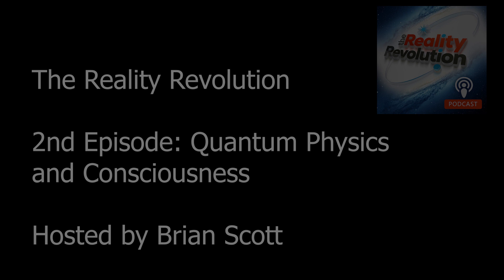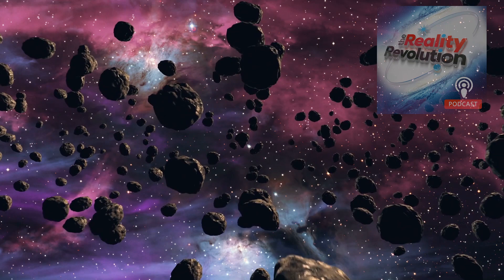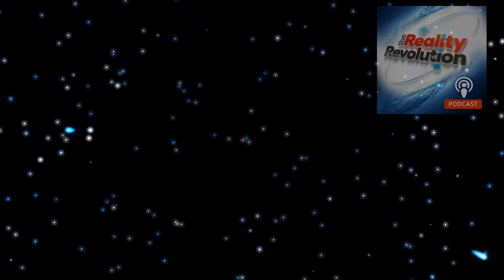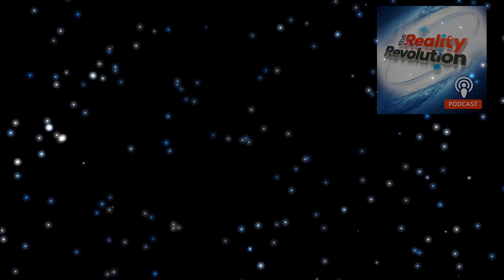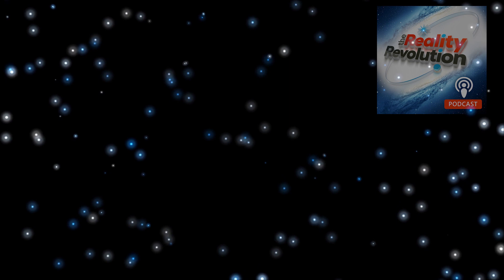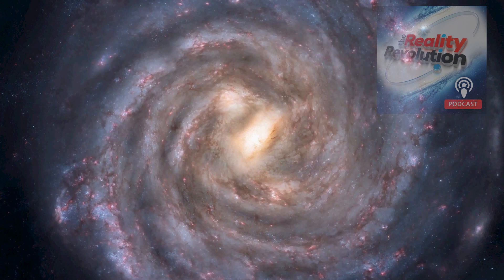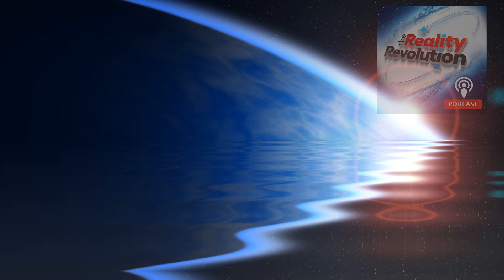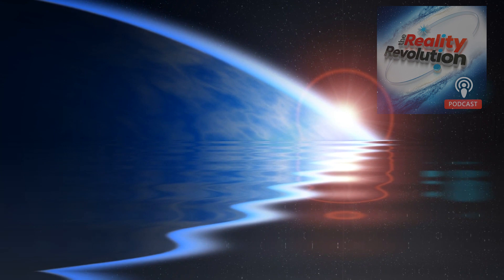Quantum physics and consciousness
In this video, I explore the concepts of quantum physics, the double slit experiment, quantum weirdness, the many worlds theory, the universe as a hologram, quantum entanglement, quantum jumping and how these concepts affect our everyday lives.

The New Earth Activation trainings - Immerse yourself in 12 hours of content focused on the new earth with channelings, meditations, advanced training and access to the new earth

Sound Editing Quinn Brentson
Video Editing Hunter Bengtson

Music released by Rebbeca Read